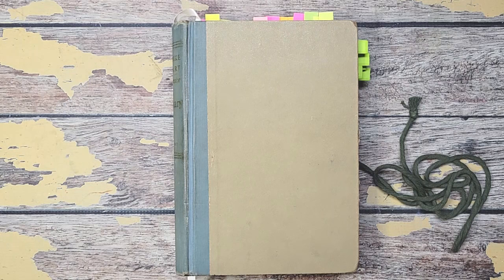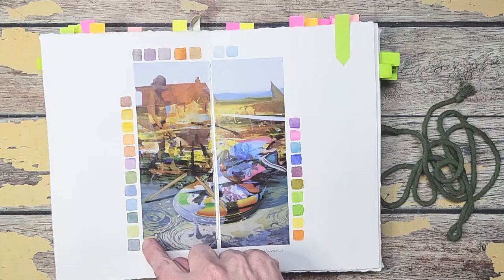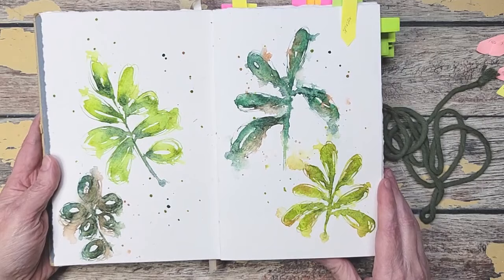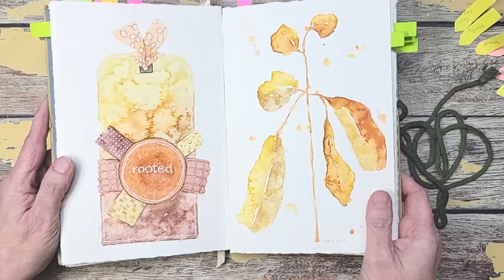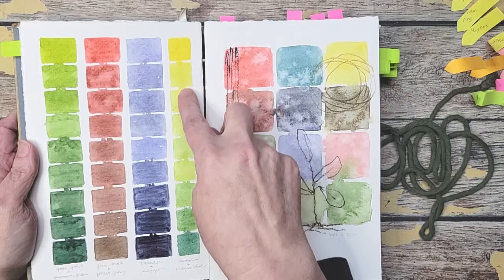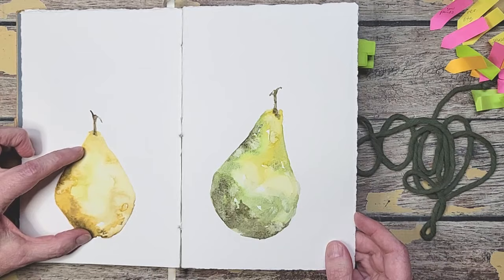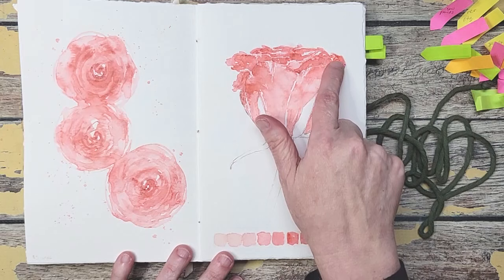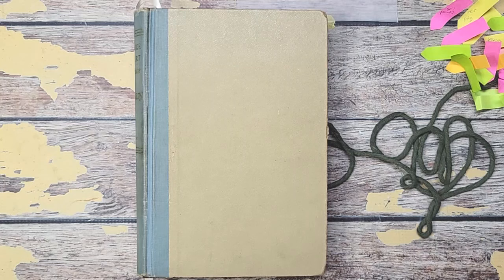6 Tips on How to Use Your Sketchbook | the Art of Practice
Sharing 6 tips on how and what to fill your sketchbook with.
Thank you for joining me, I’m excited to share my sketchbook journey. Enjoy!

My online color mixing course Cultivated Color is available on Teachable

The Supplies used are:
Handmade Sketchbook with Fabriano 140lb. cold press watercolor paper
Princeton Snap #10 Flat Brush*